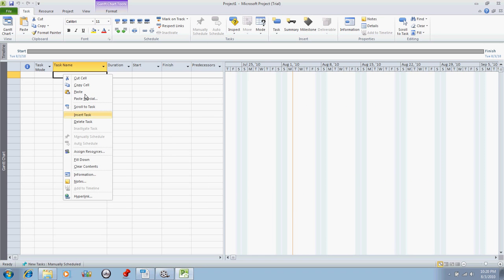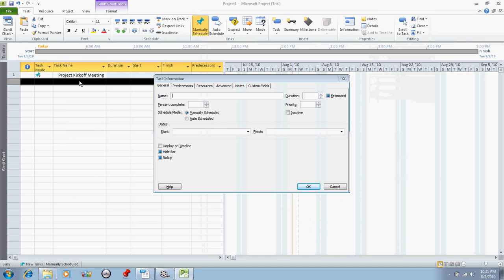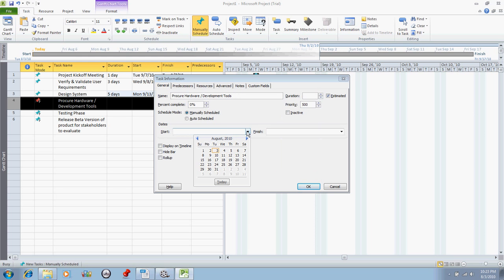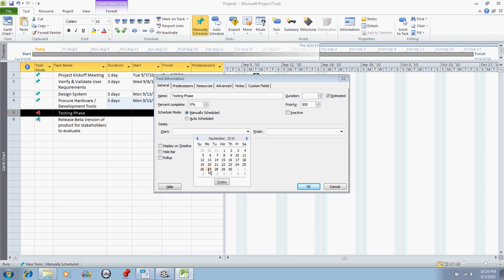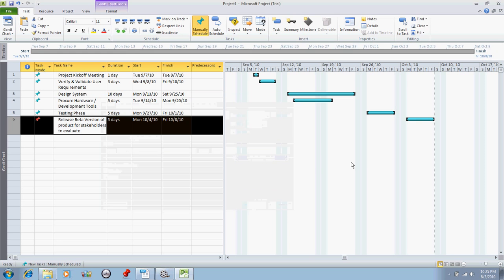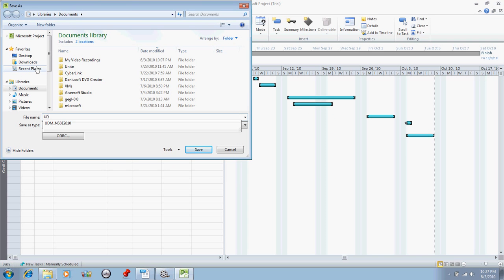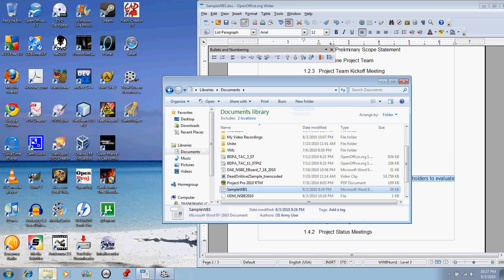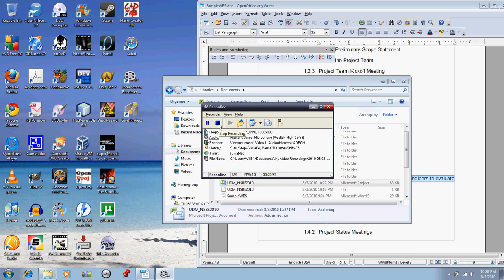MS Project Alternatives Part 2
Me playing around with Total Screen Recorder and different Open Source Alternatives to Microsoft Project and the evaluation version of Project 2010.